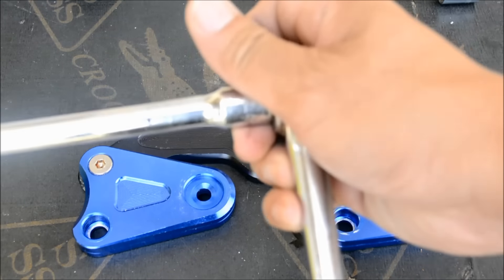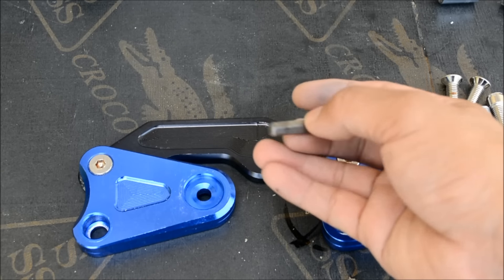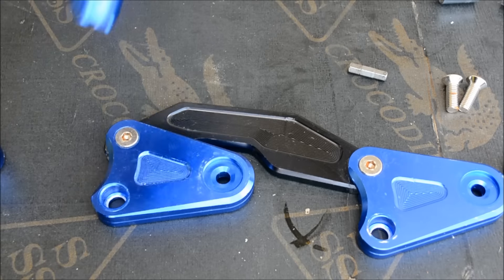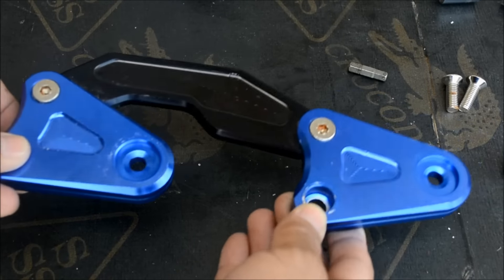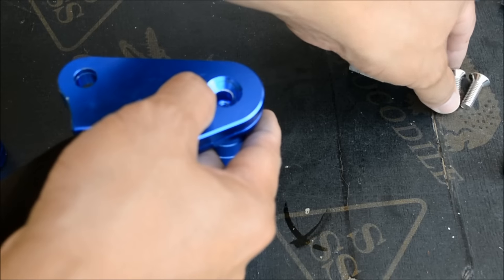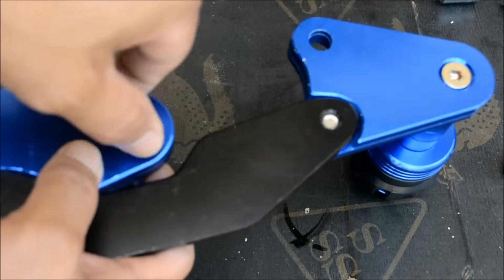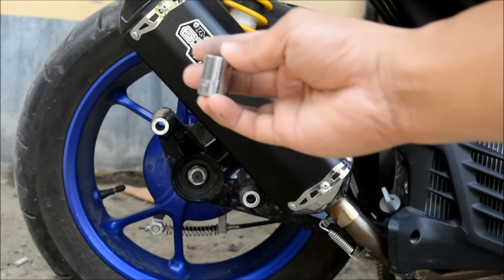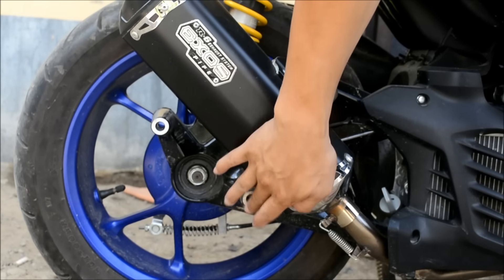How to install slider on a yamaha aerox | Philippines motovlog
Today, I'm going to show you how easy to install a slider on a scooter.